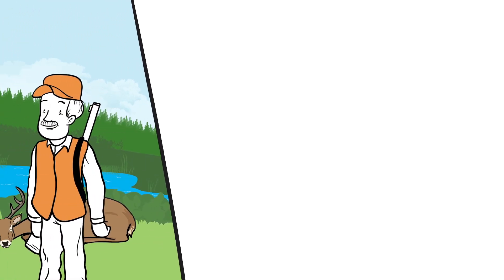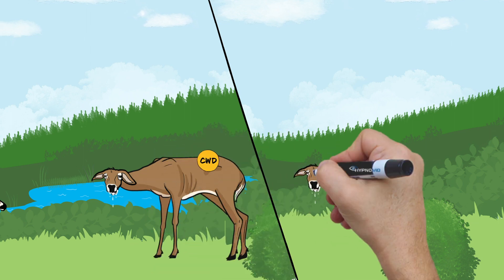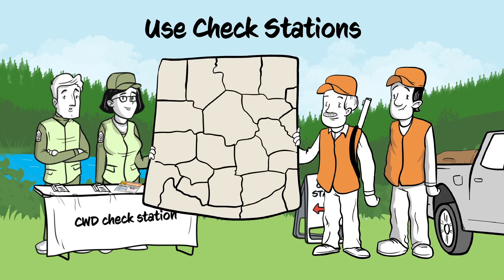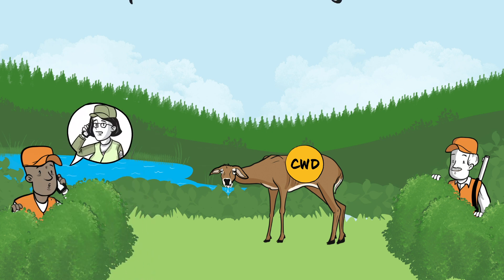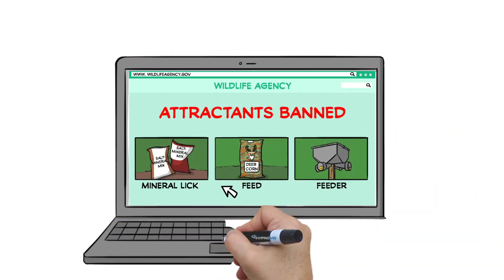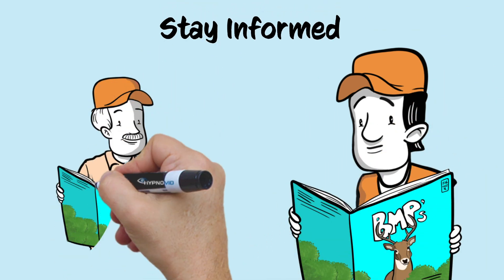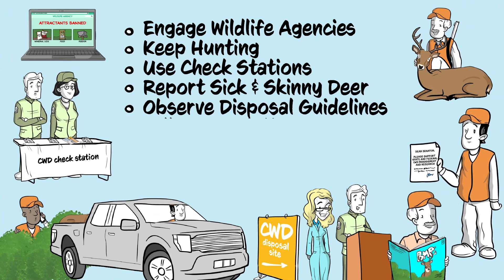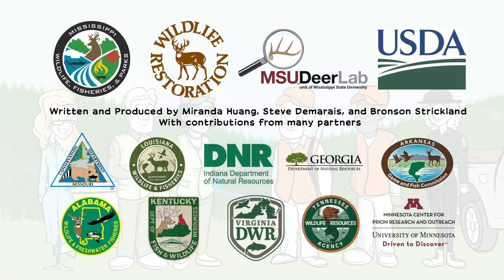CWD Series Episode 13 - What can hunters do about CWD?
It's easy to feel powerless against chronic wasting disease (CWD) when it’s happening on such a large scale, but there are many things that you can do to help in the fight against CWD.